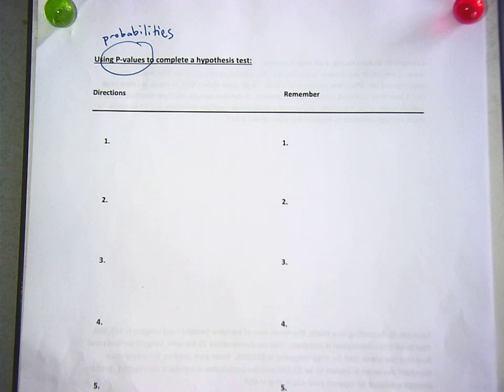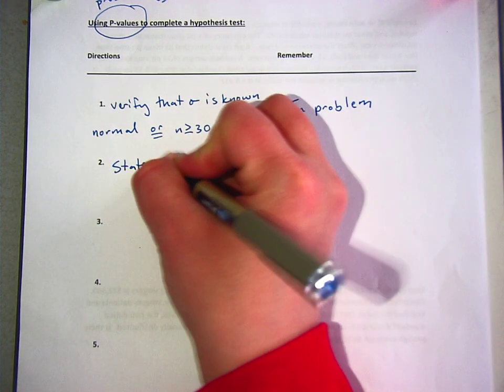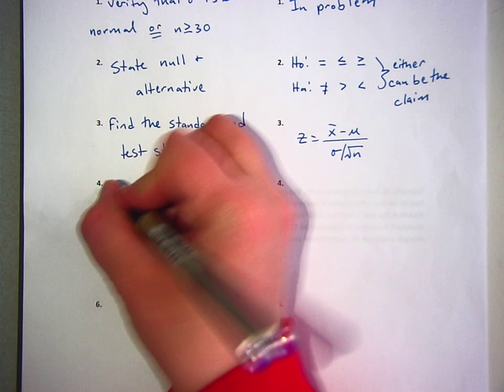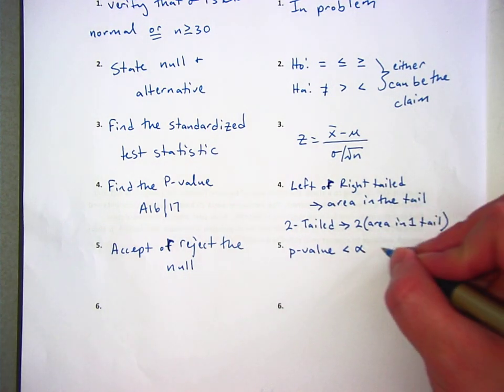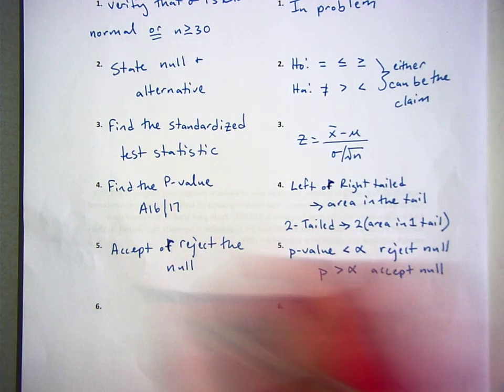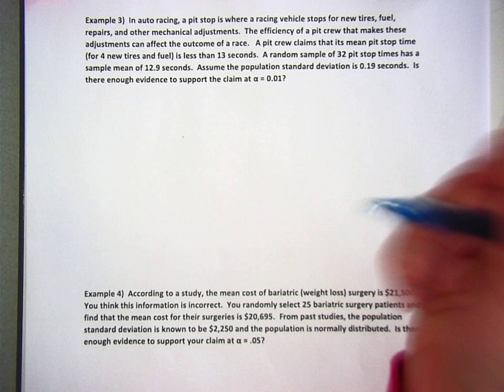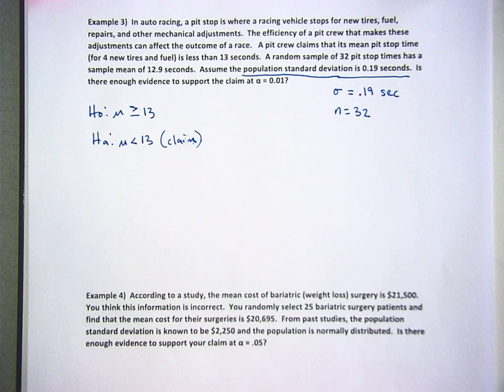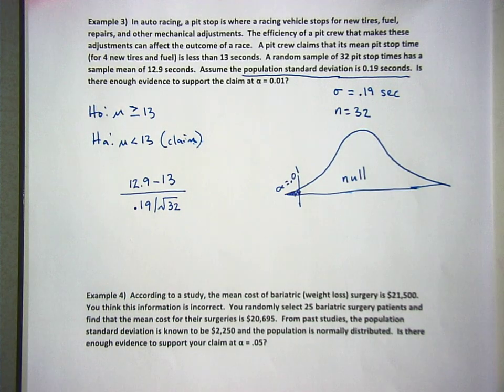AP Statistics 3/22 (Part 1)